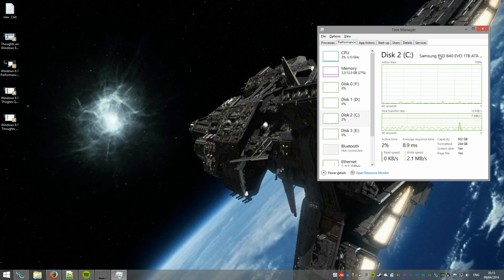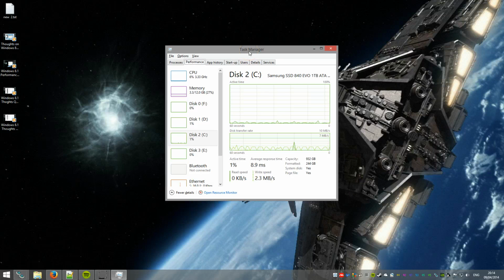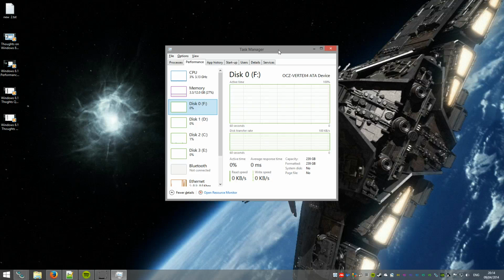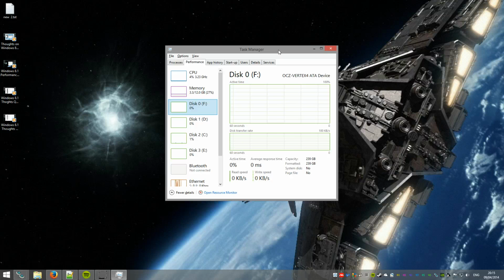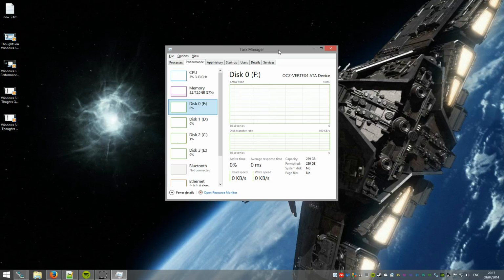Windows 8.1: Performance Notes (Re-recorded)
This is me explaining my position on Windows 8.1 performance in comparison to my other parition which is a Windows 7 install.

This video was re-recorded since the one I originally put up lacked audio.